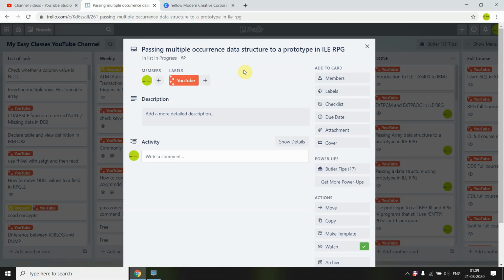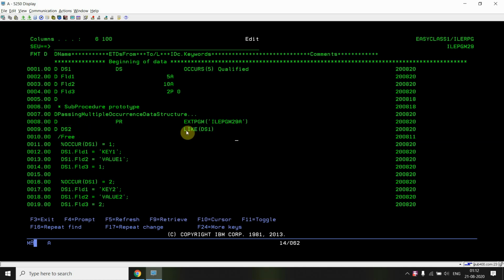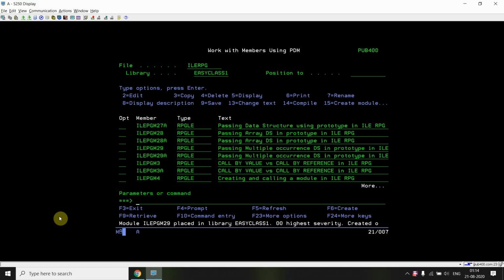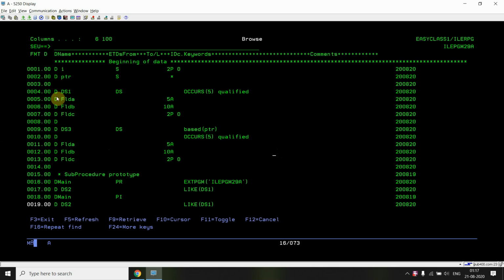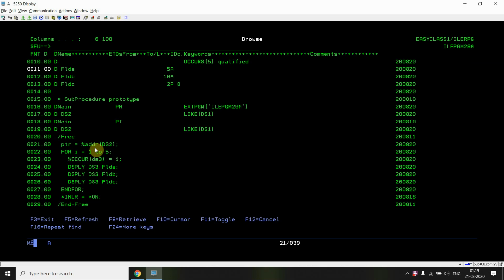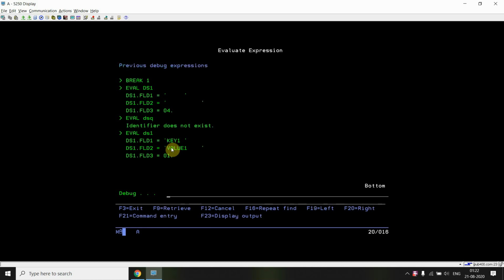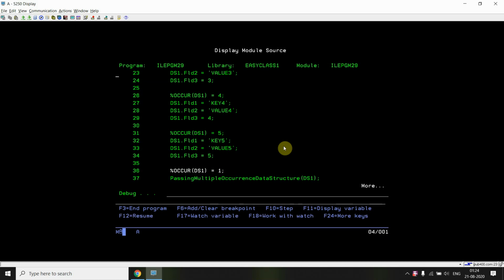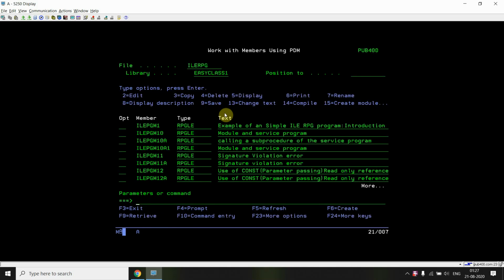Multi occurrence data structure in RPG | Passing multiple occurrence data structure to prototype ILE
Apply and get any of the following Credit cards:
IBM i, AS400 Tutorial, iSeries- Passing multiple occurrence data structure to a prototype in ILE RPG
LIKE keyword in RPGLE.
%OCCUR opcode in rpgle.
How do I pass an array data structure as a parameter.
How do I pass an array data structure as a parameter in rpg.
How do I pass an array data structure as a parameter in as400.
How do I pass an array data structure as a parameter in rpgle.
How do I pass an array data structure as a parameter in rpg ile.
How do I pass an array data structure as a parameter in ibm i.
Multiple occurrence data structure in ibm i.
Multiple occurrence data structure in rpgle.
Multiple occurrence data structure.
Data structure arrays. in rpg.
Data structure arrays in rpgle.
Data structure arrays in as400.
Data structure arrays in ibm i.
occur in rpgle.